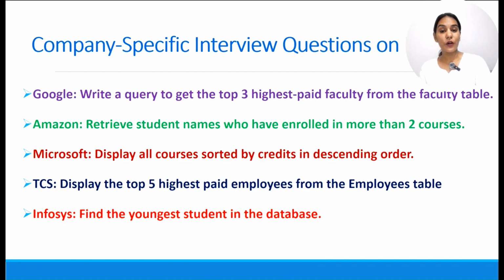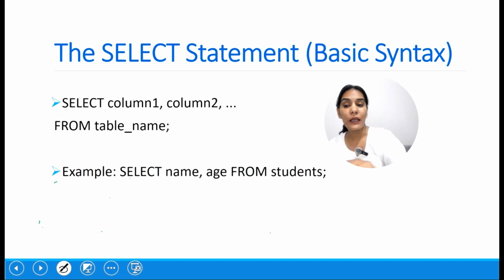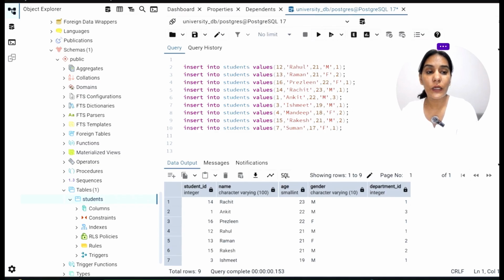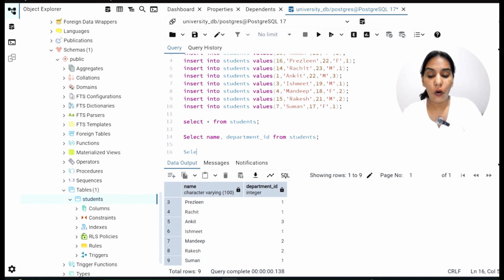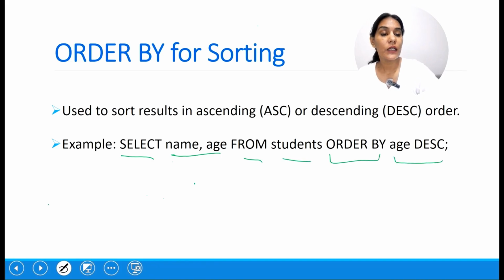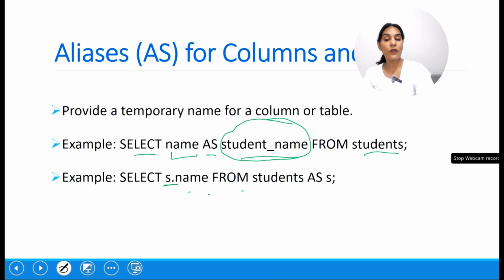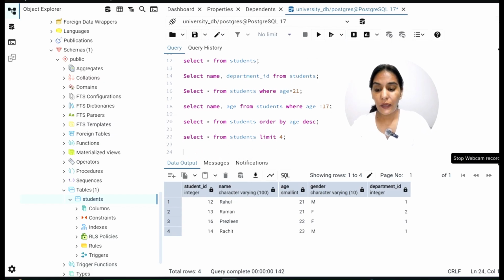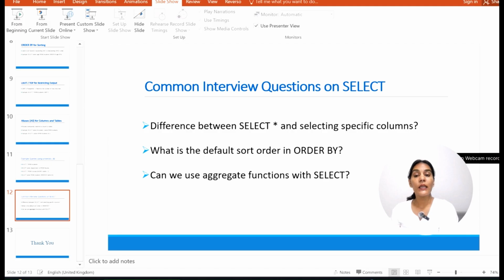PostgreSQL DQL Tutorial – Master SELECT, ORDER BY & LIMIT Fast!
Master SQL’s Data Query Language (DQL) in PostgreSQL! 🚀
In this video, we break down SELECT, ORDER BY, LIMIT, and more — with real-life examples from the university_db database.

How to retrieve data with SELECT

Sorting results using ORDER BY (ASC & DESC)

Limiting results with LIMIT

Combining WHERE, ORDER BY, and LIMIT for smart queries

Practical PostgreSQL queries with university_db

📂 Database Used: university_db (tables: students, faculty, departments, courses, enrollments)

💡 Perfect For:

Beginners learning SQL for interviews or projects

Students preparing for exams & placements

Developers wanting hands-on PostgreSQL experience